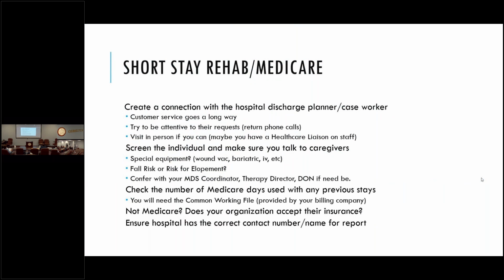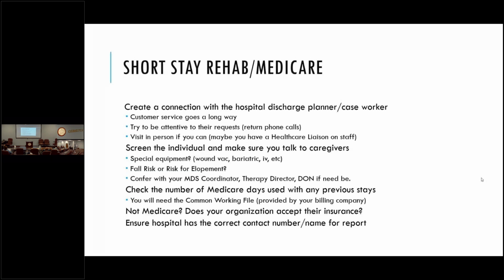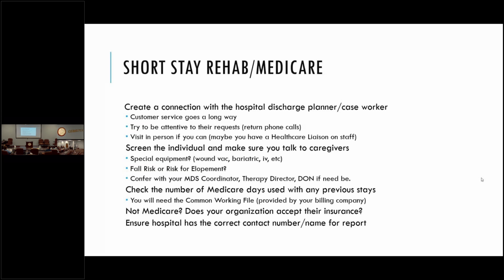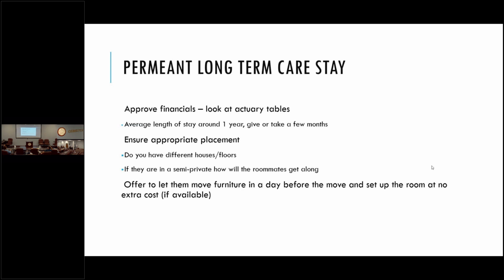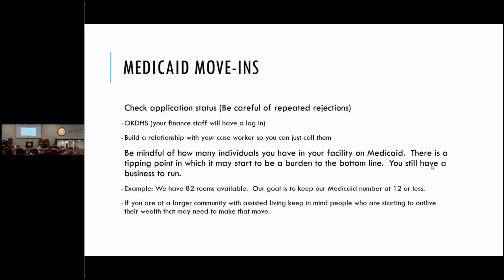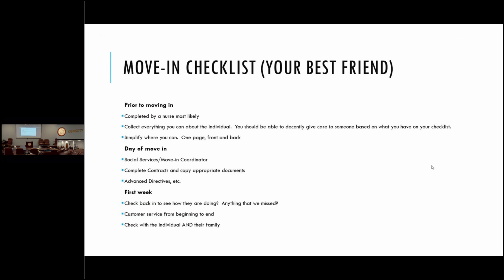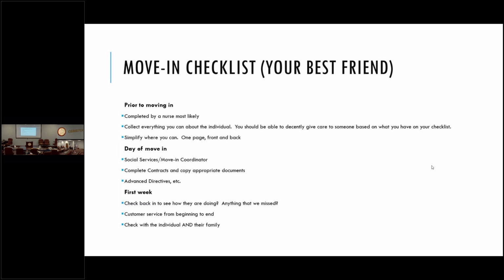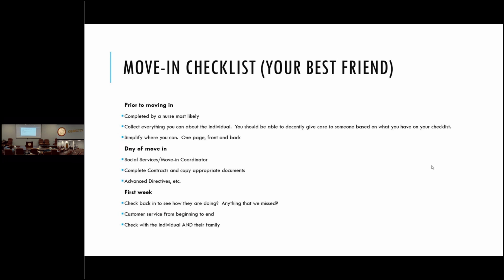Successful Admissions presented by Jacob Will (for AU)